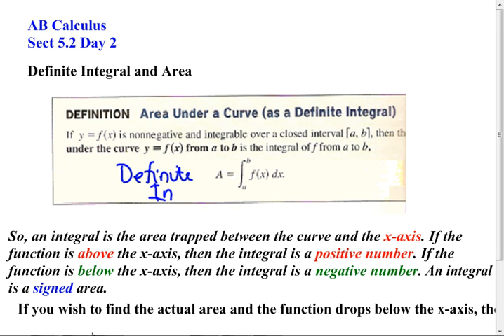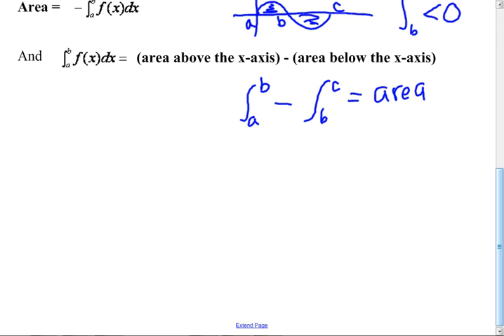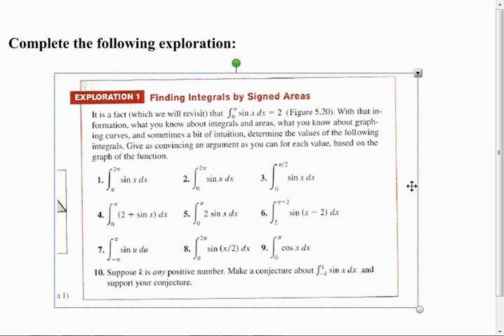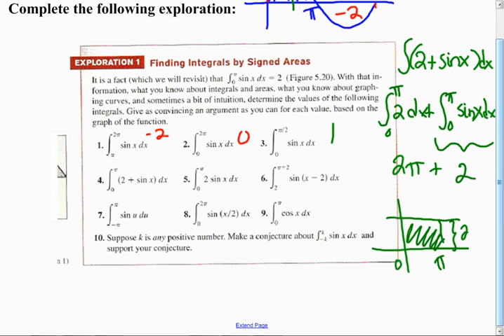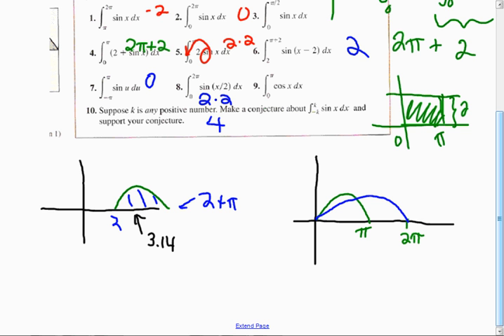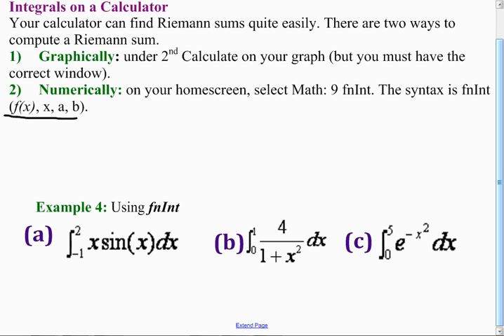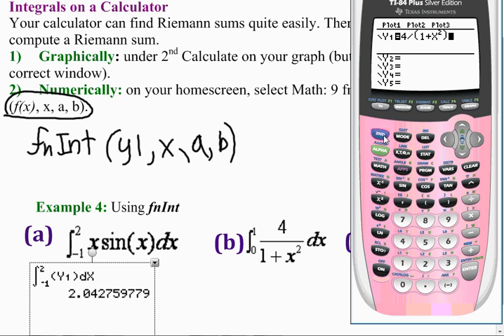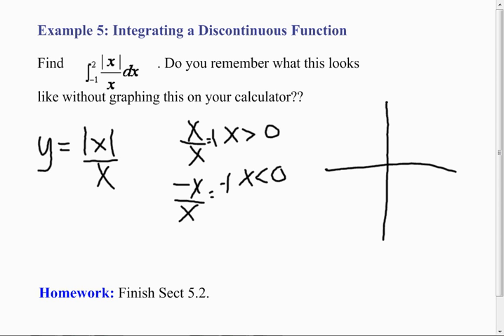Sect 5 2 Day 2